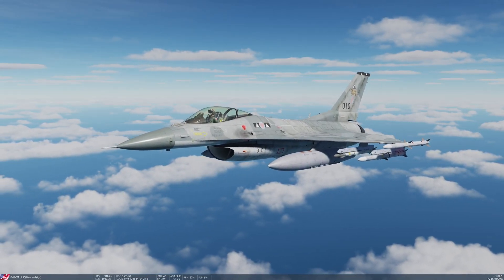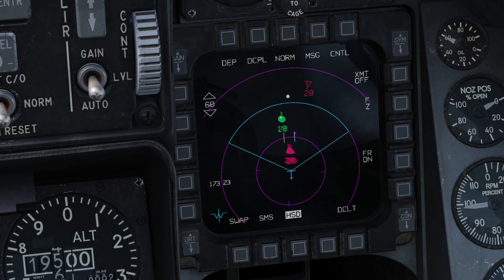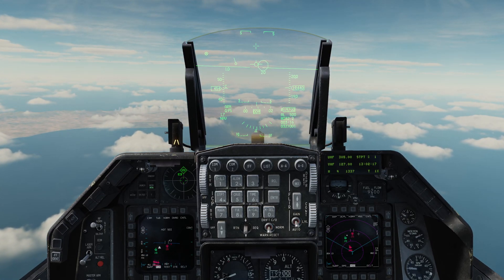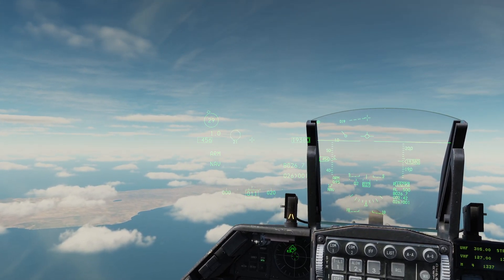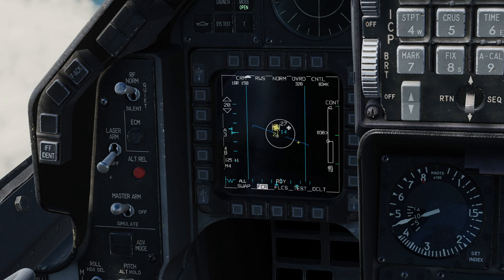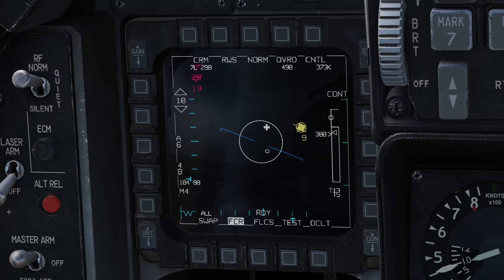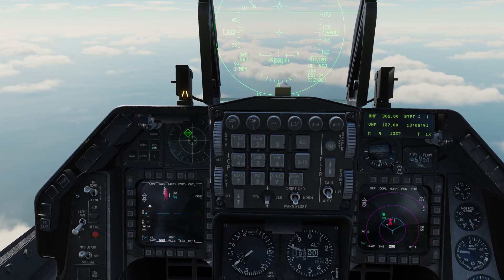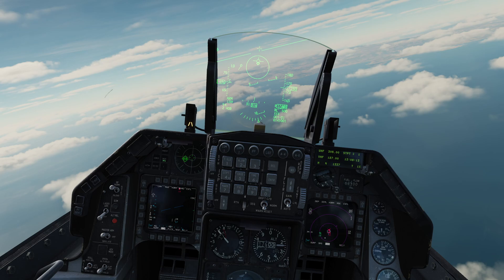DCS F-16C Addendum 1 - A/A Radar updates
Quick video on new symbology and features added to the F-16C A/A radar since my original tutorial.